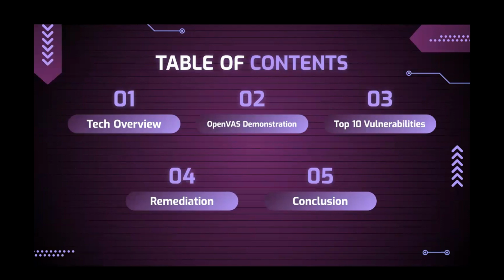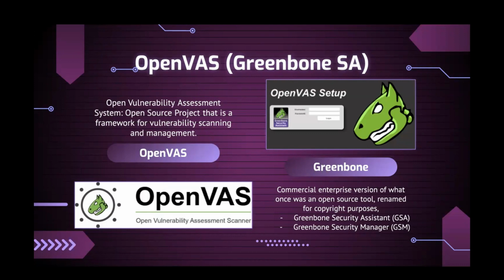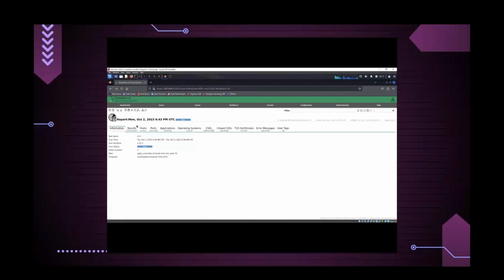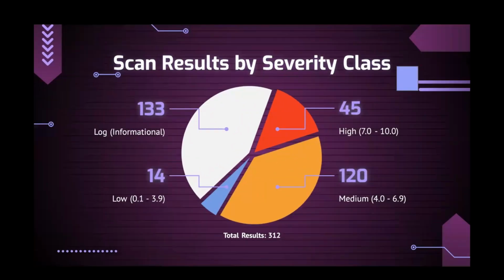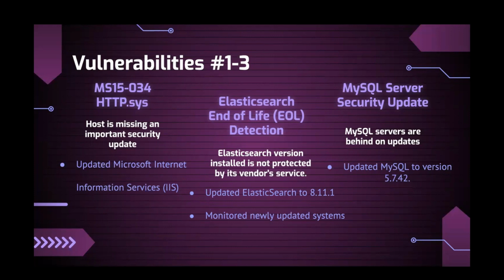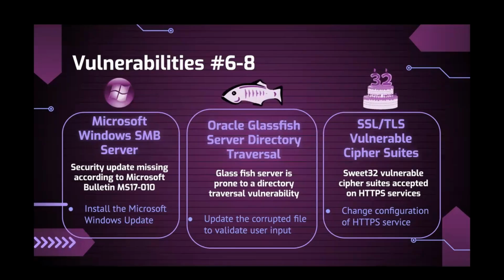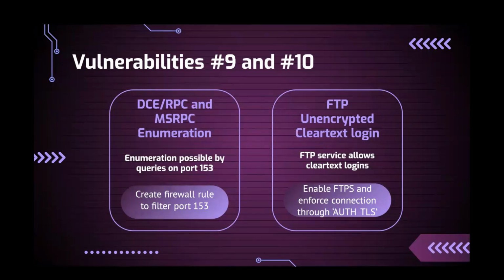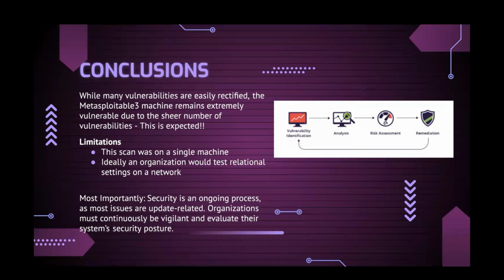OpenVAS final Presentation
Cyber 502 final presentation University of San Diego